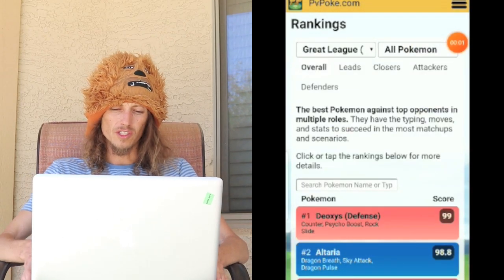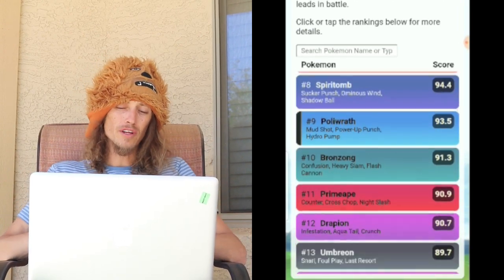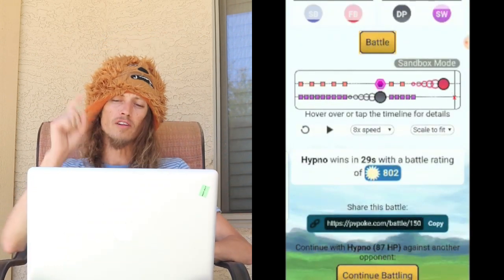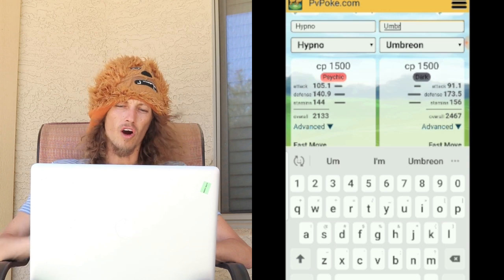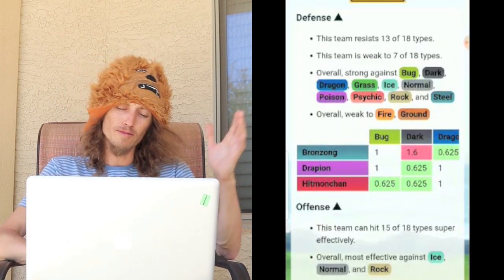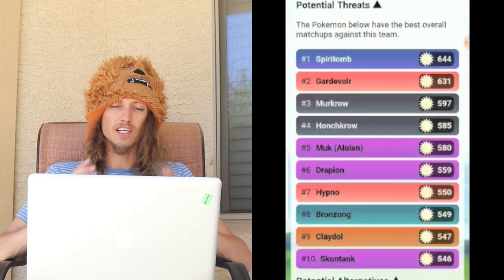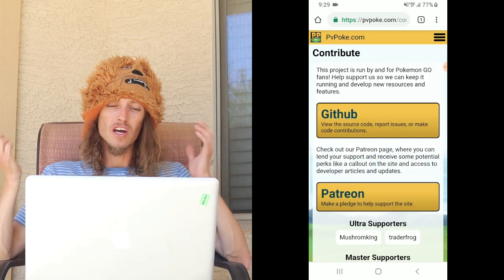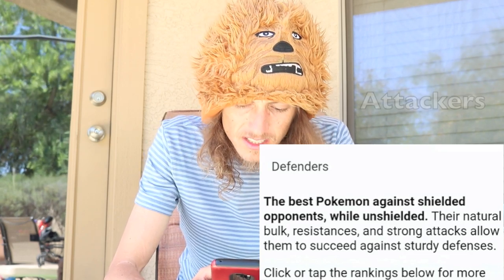Beginners Guide to PVPoke | How to Use Battle Simulators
Beginners Guide to PVPoke and How to Use Battle Simulators. Pokemon Go PVP is fun and may seem very simple, but once you dive deep into the realm of madness, you'll find it's way more complex than it seems at first glance. Battle Simulators are great at helping you figure out matchups you may run into!

PoGo is Life Merchandise is still on sale at a discounted price xoxo